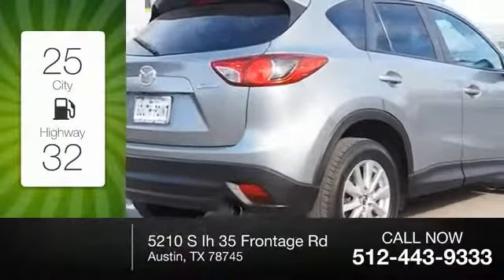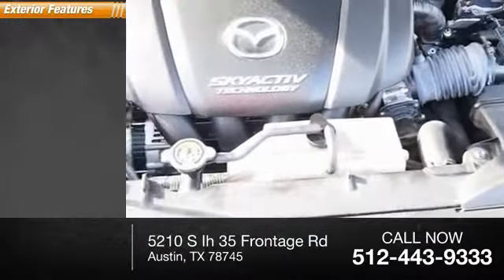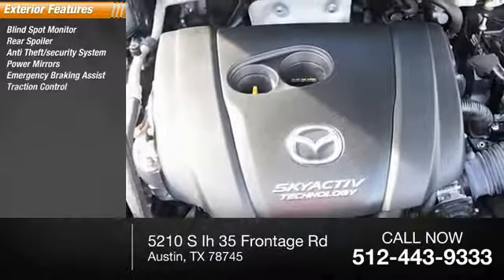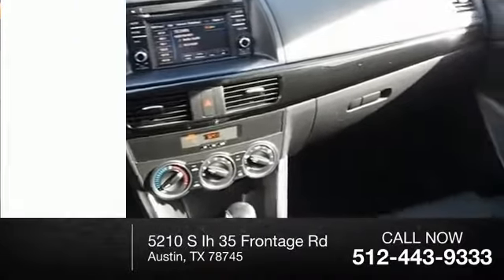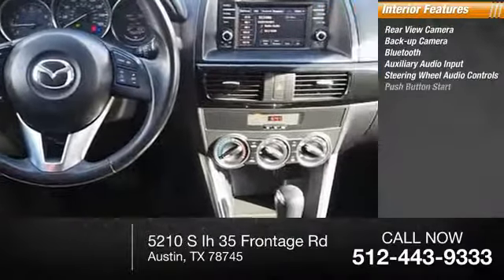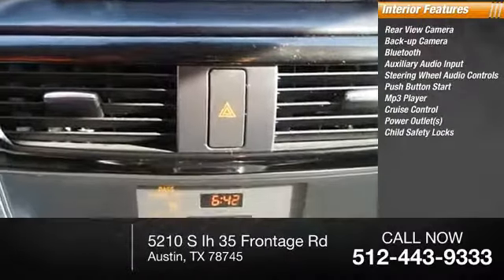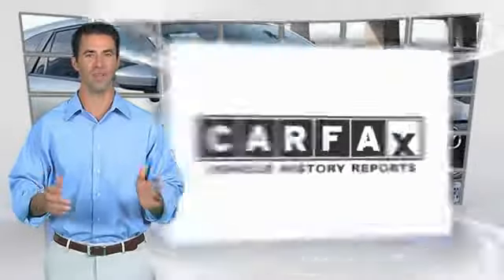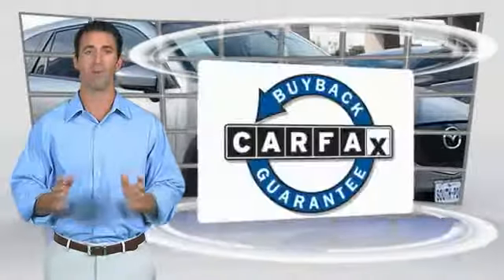2015 Mazda CX-5 Austin TX 433977U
2015 Mazda CX-5 Touring

5210 S Ih 35 Frontage Rd